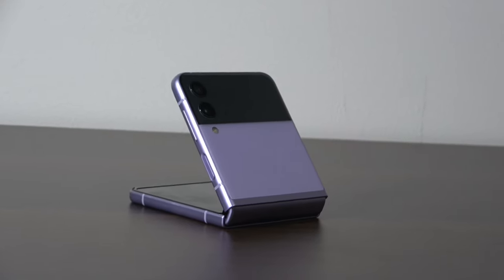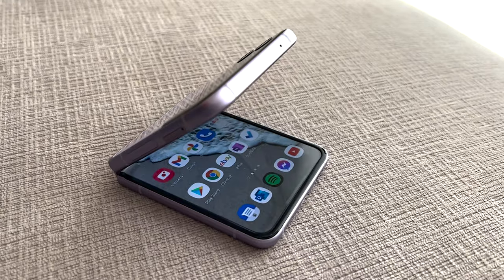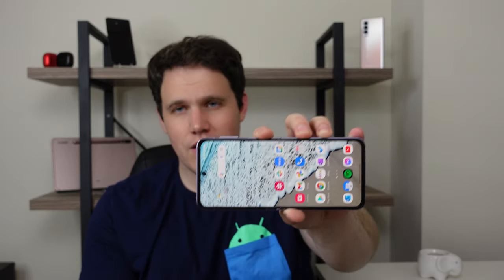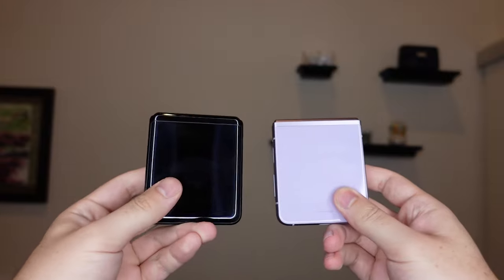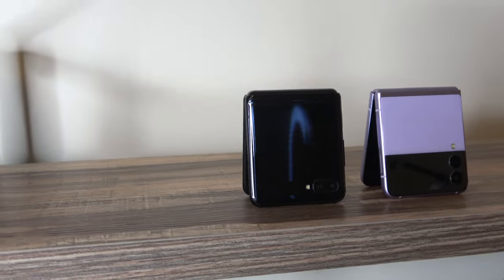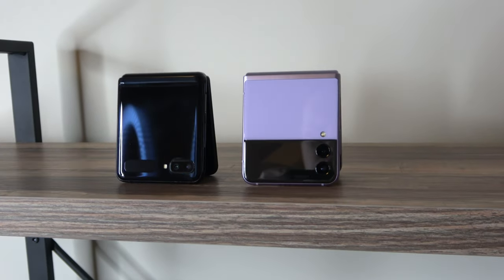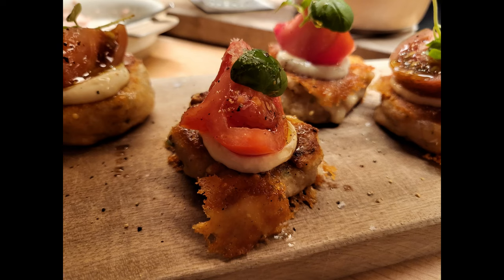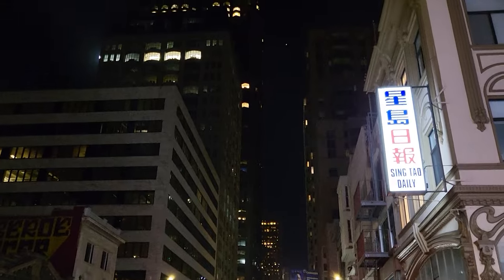I Reviewed the Z Flip 3 Without Folding It! Samsung Galaxy Z Flip 3 Review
The Samsung Galaxy Z Flip 3 is one of the best foldable phones on the market, but what happens if you try and use it without folding it? Over the last few weeks, I've gone without folding the Z Flip 3 in order to figure out just how capable of a phone it is.